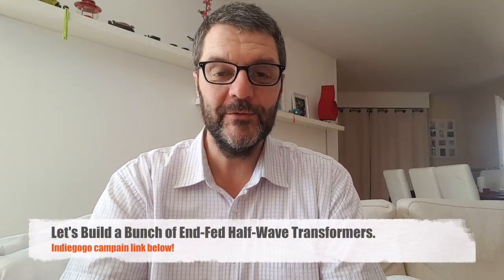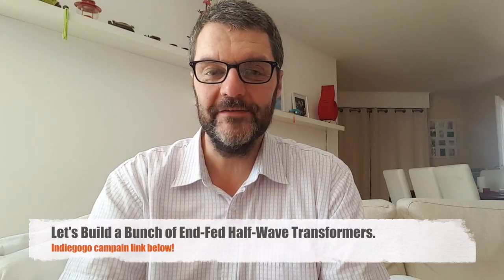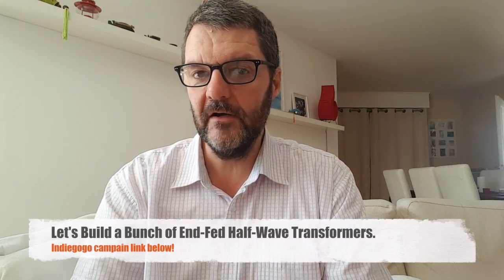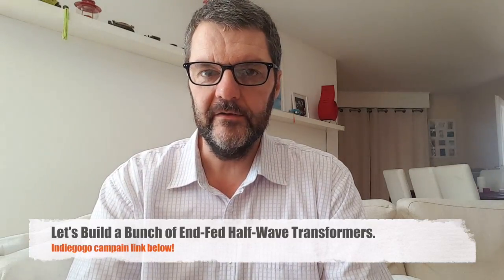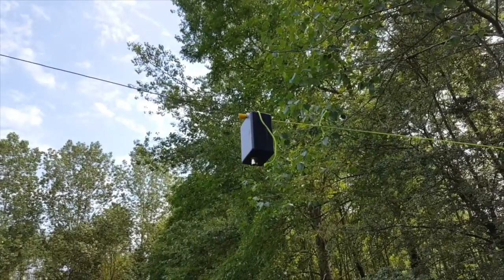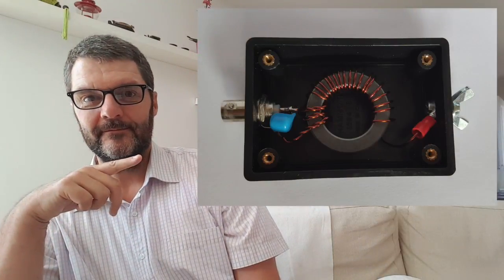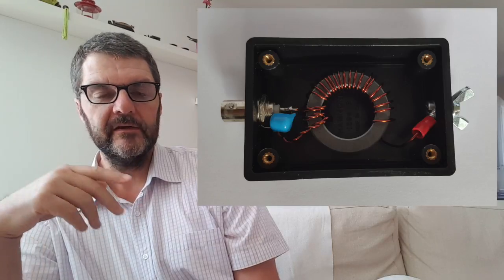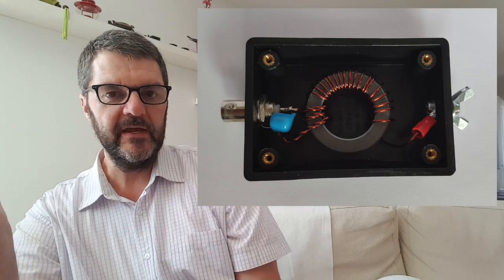Let's Build a Bunch of 49:1 Half-Wave End-Fed Transformers.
The crowdfunding campaign is ON! It is NOTHING BUT a symbol of freedom and independence. It does NOT imply support to any political group. It does NOT imply, represent nor support any ideology with an intent on harming anyone. Freedom means freedom from persecution based on any human trait or belief such as, non exhaustively, race, gender, religion, sexual orientation or nationality. The Radio Prepper channel is a technology and science channel with a focus on preparedness and use of radio technology for disaster relief and small group communications in times of need. It is apolitical and open to anyone sharing the same interests.